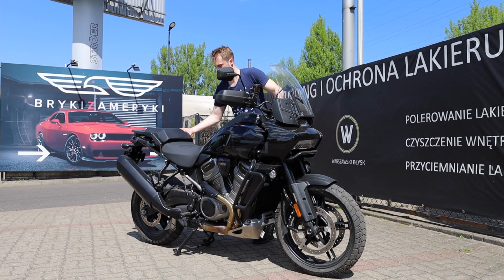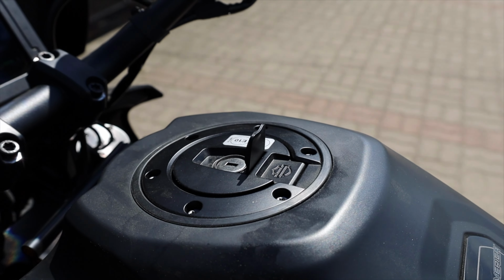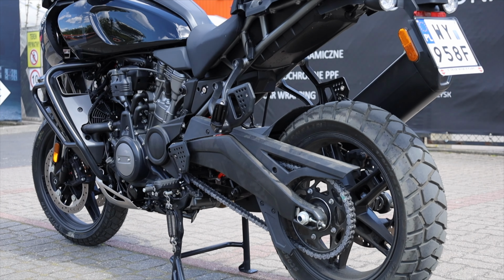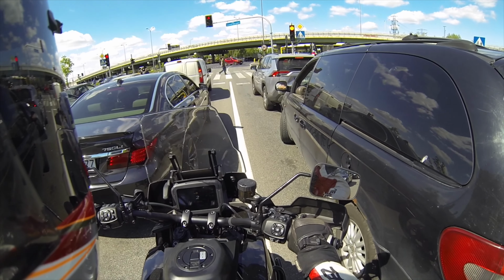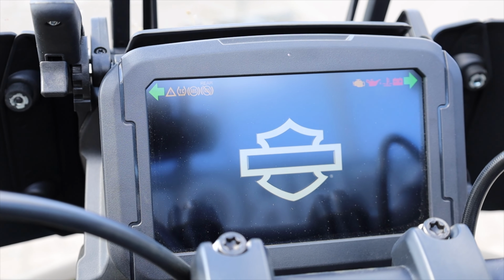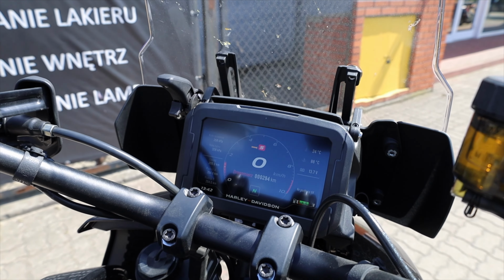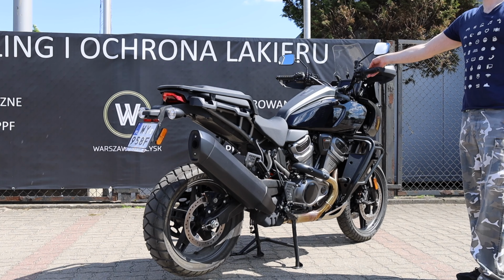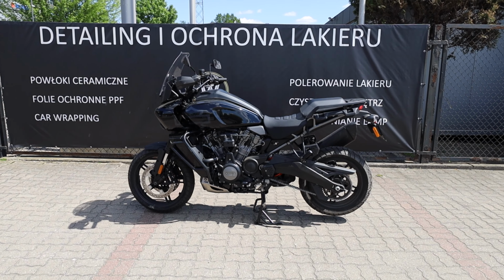Harley-Davidson Pan America Special 1250 - why to buy it?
Harley-Davidson Pan America 1250 Special version. Awesome tech, incredible suspension - I'd say class-leading in terms of solutions, superb comfort and... the brand? Let's see!

The bike shown in this video belongs to Harley-Davidson Liberator in Warsaw, and you can ride it

And yes, there's some serious Photoshopping going on here! Yet it may become the hero of your garage!